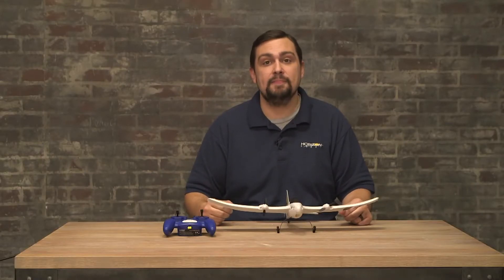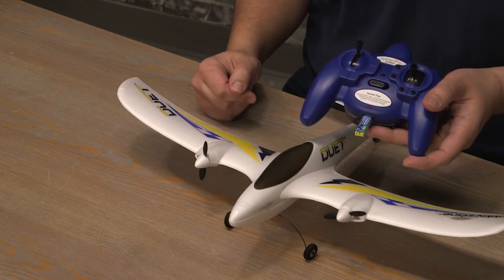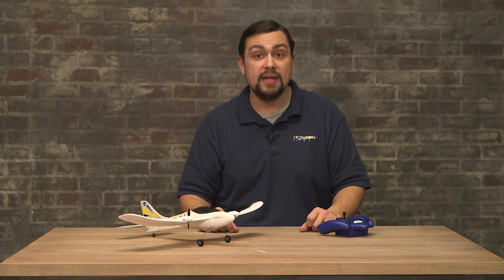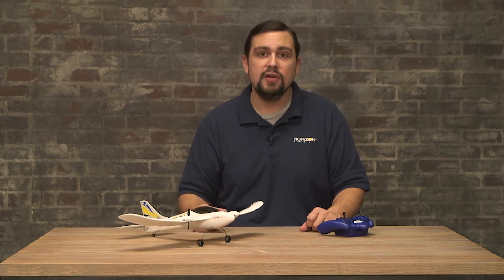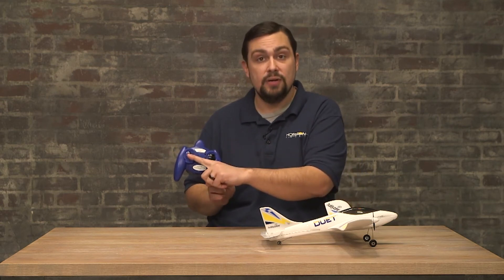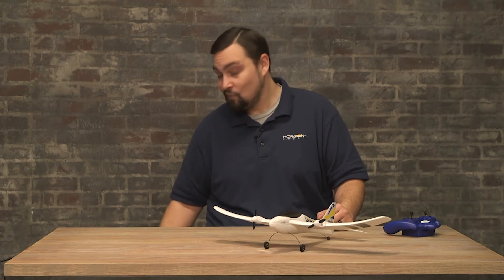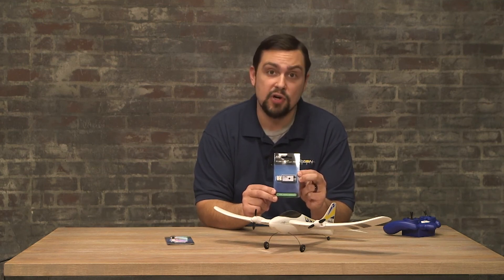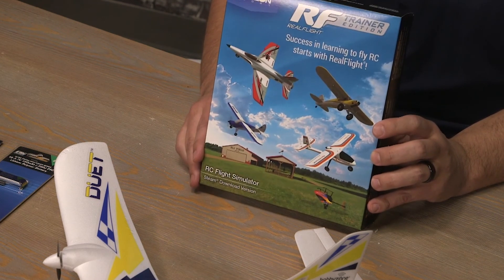How To Fly: Hobbyzone Duet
For more information or to purchase this product, please visit the following

Teach yourself to fly with the Duet RTF trainer! This small RC aircraft turns your dreams of flight into a reality. Even if you've never flown an RC airplane before, you could be flying in no time with Virtual Instructor™ technology. This HobbyZone®-exclusive technology makes minor corrections and adjustments to help you stay confidently in control while you learn the basics. No other RC model can offer this experience at such an incredible price.

00:00 Introduction
00:10 Transmitter basics
00:47 Preflight checks
01:28 Taking off
02:31 Flying tips
02:45 LVC
03:02 Landing
04:05 Helpful extras
05:00 Closing tips